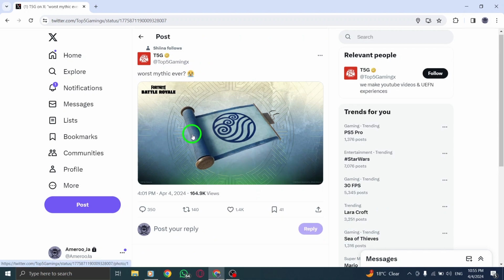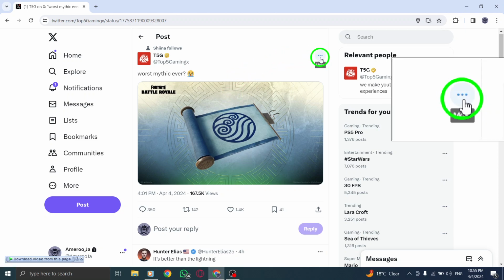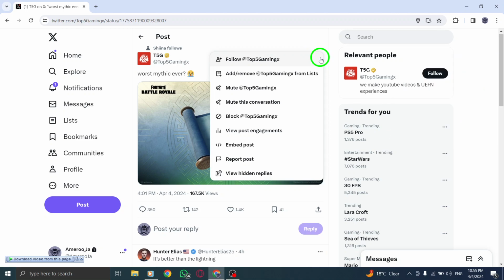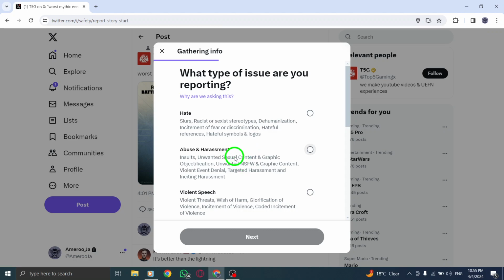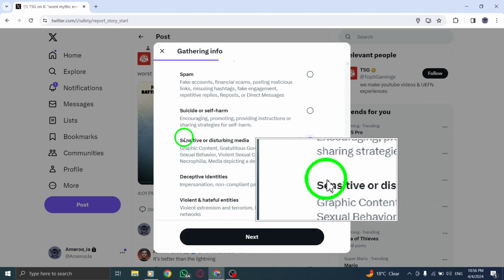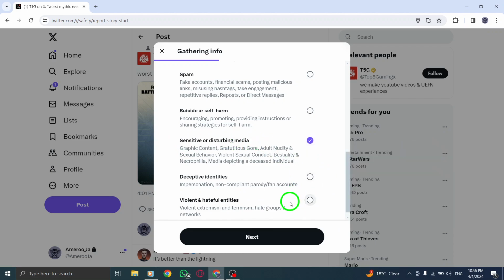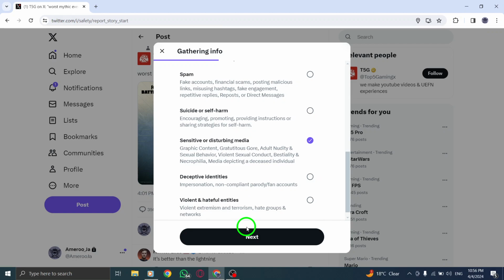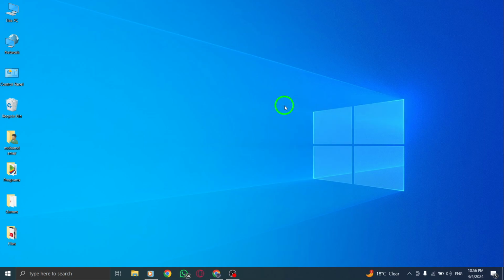How To Report Media In Thread On X (Twitter) On PC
In this tutorial, learn how to report media in a thread on Twitter using your PC:

1. Navigate to the thread you'd like to report.
2. Click or tap the more icon.
3. Select Report.
4. Select It displays a sensitive image.

Enhance your Twitter experience by understanding how to report media in threads on your PC.